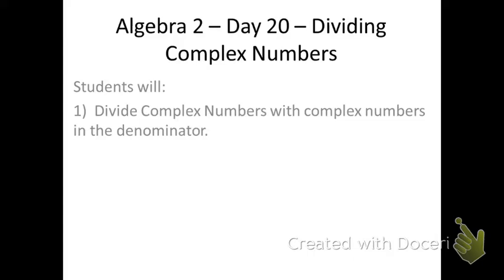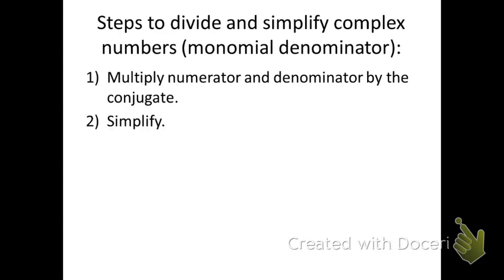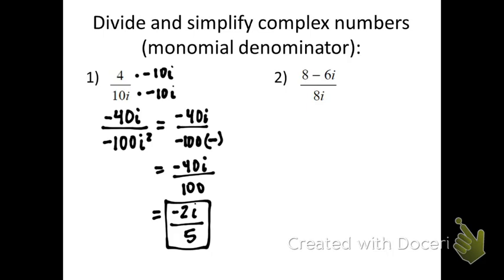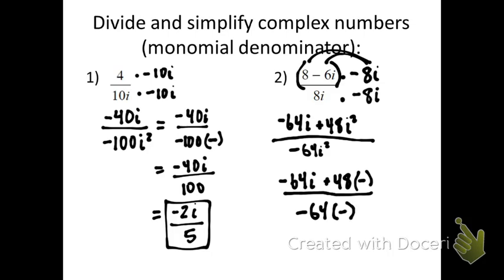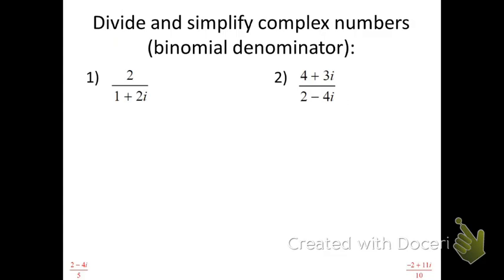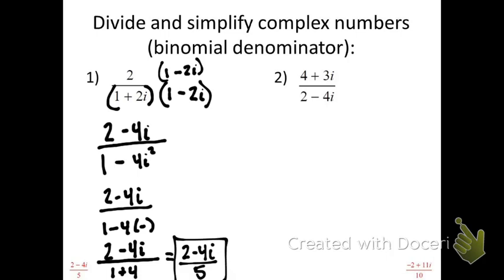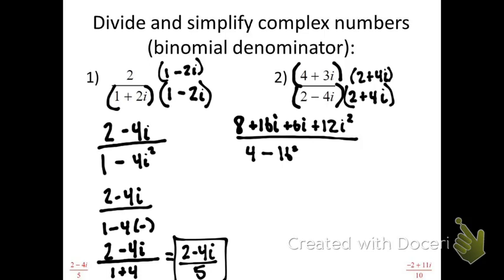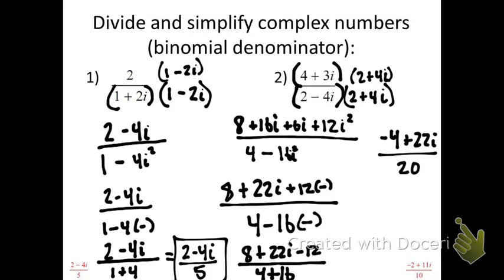Algebra 2 Day 20 Dividing Complex Numbers